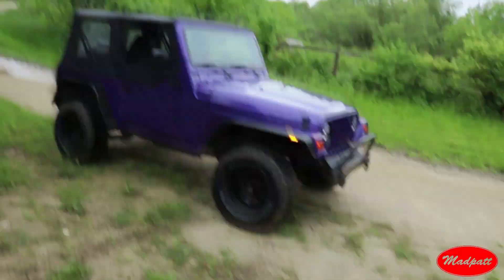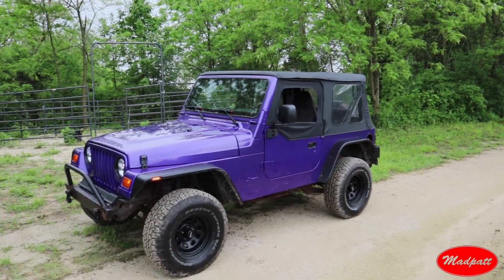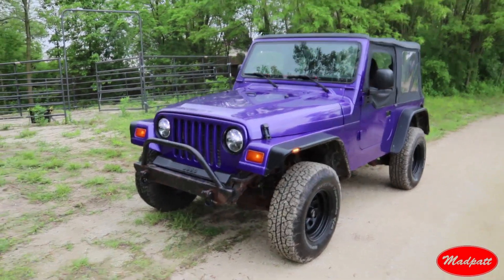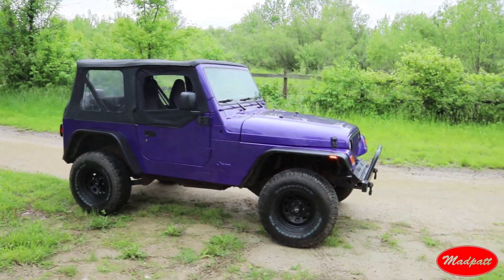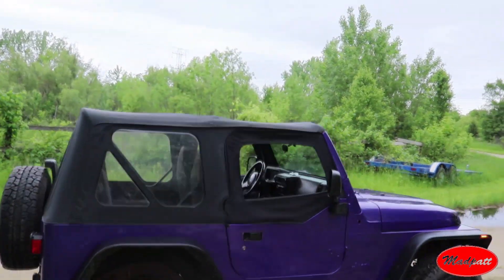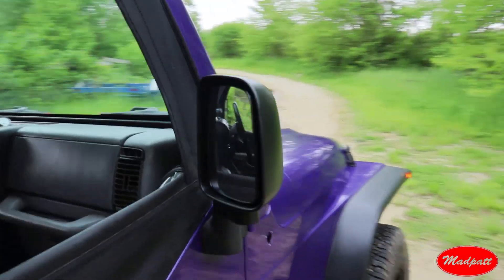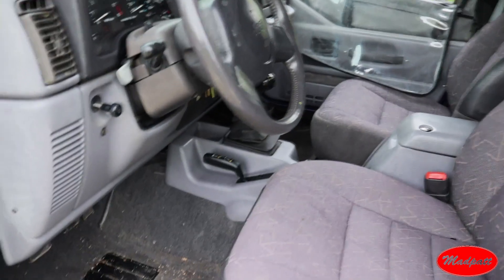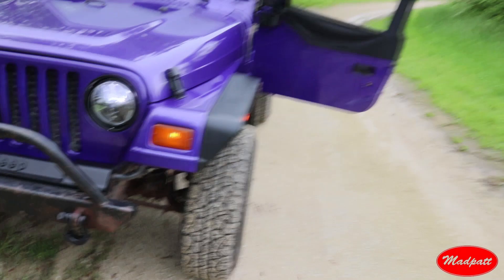1997 Jeep Wrangler TJ walk around after restoration!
Jeep tj restored and painted Plum crazy!

Madpattt